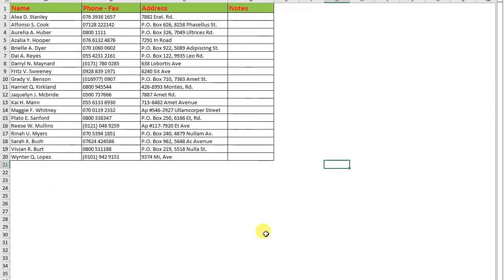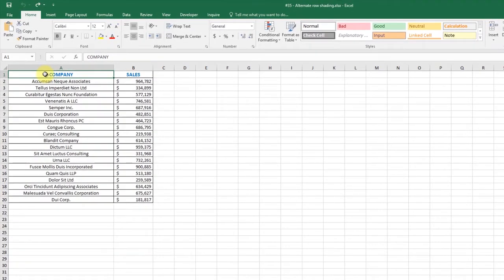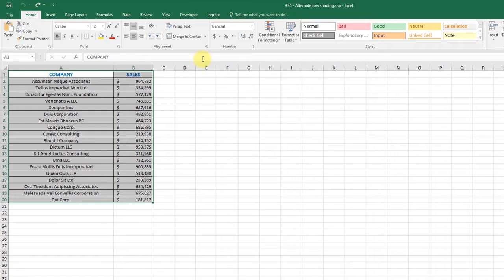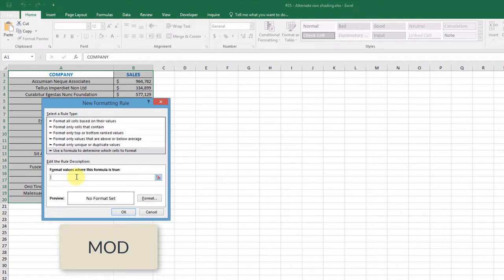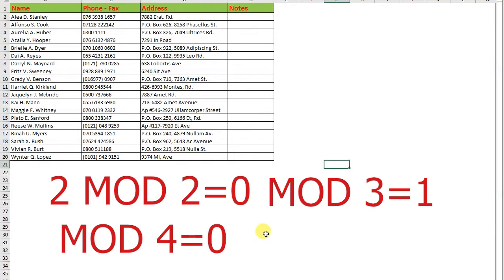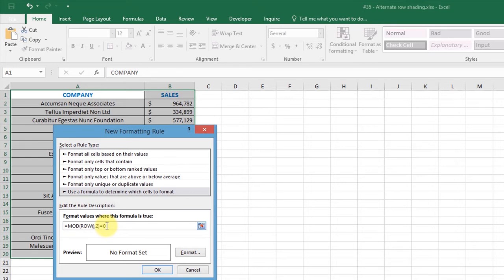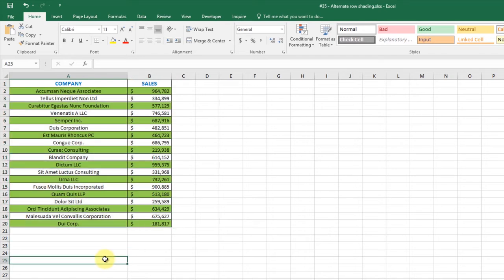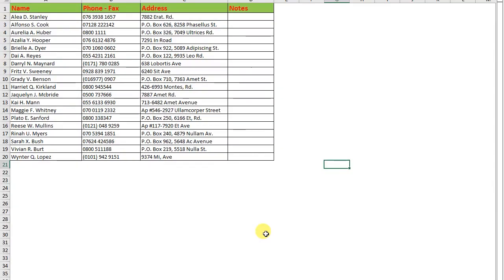How to color rows using conditional formatting| Microsoft Excel tutorial step by step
In this step by step tutorial we will learn How to color rows using conditional formatting